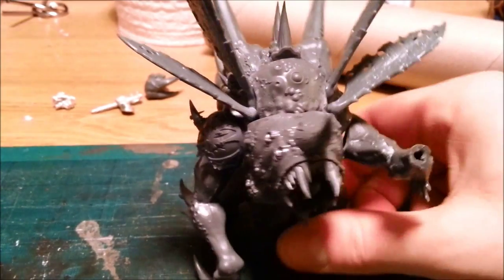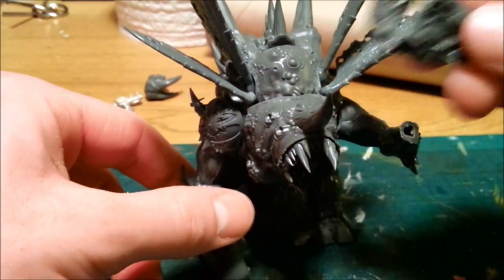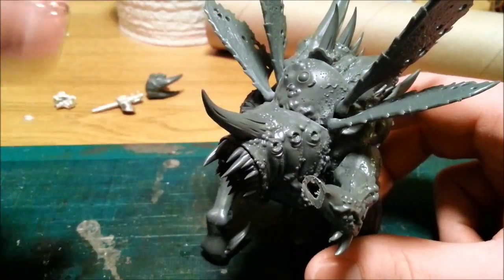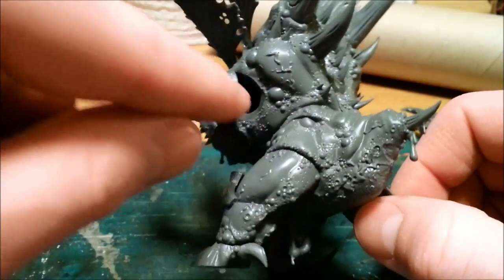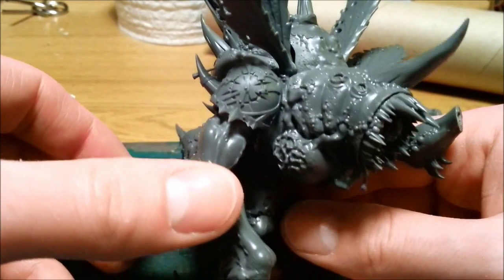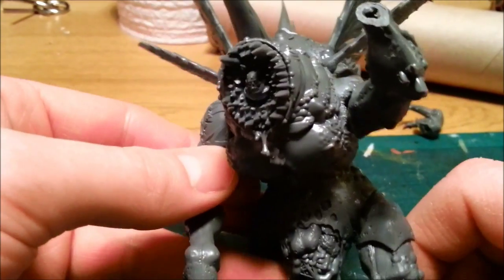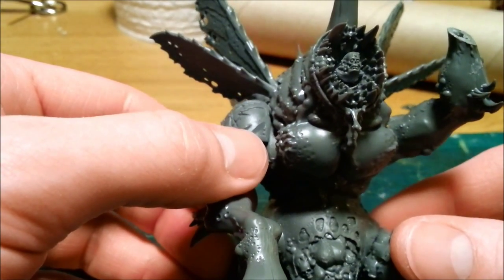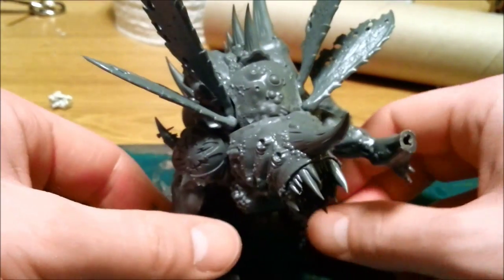Birth of a Nurgle Daemon Prince - Part 1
In this GrimDark Gaming Warhammer 40k video Jonathan introduces us to Nurgle's newest champion, a mighty Daemon Prince of Chaos. His apotheosis has only just begun, so grab some hand sanitizer and enjoy!